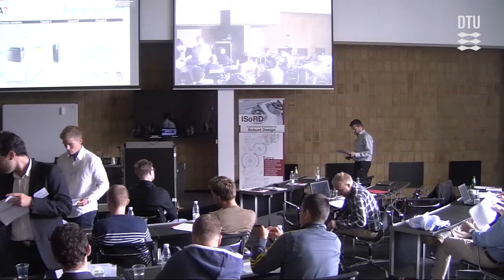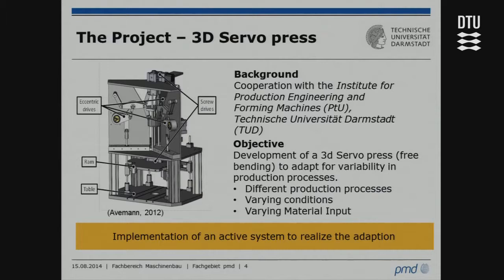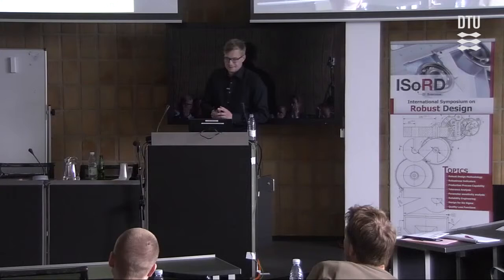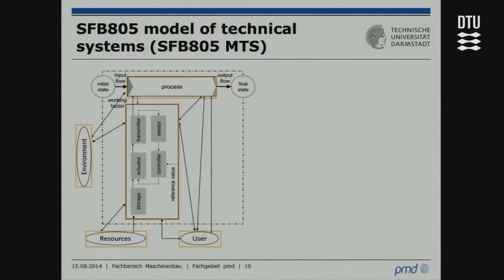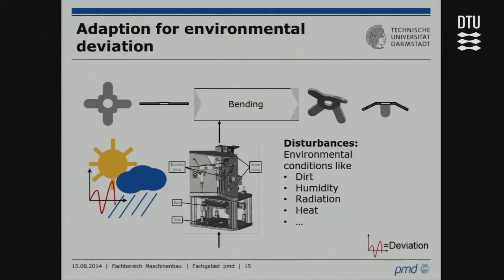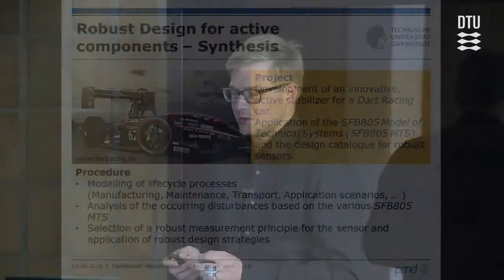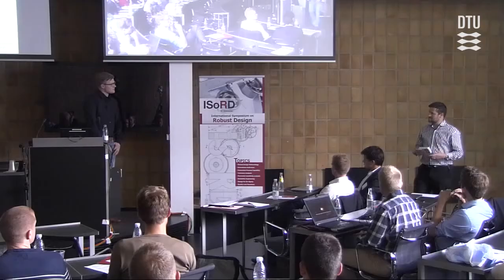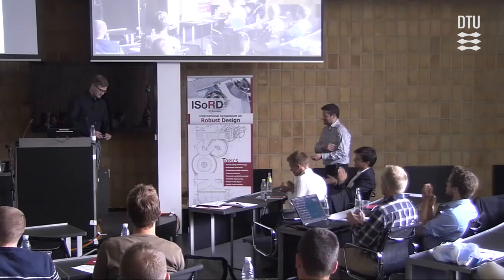Robust Design of active Systems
Robust Design of active Systems - an approach to consider disturbances within the selection of sensors;
Tillmann Freund, TU Darmstadt